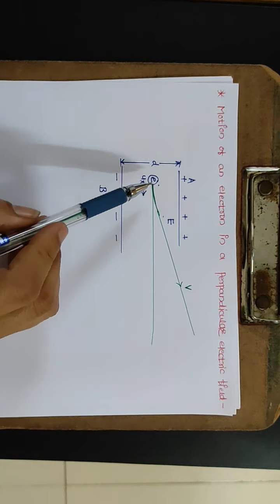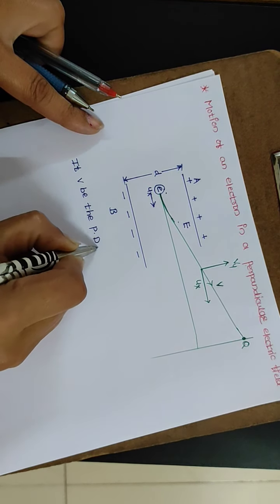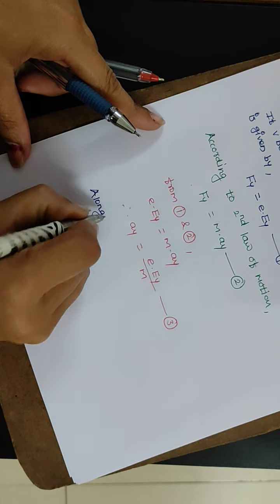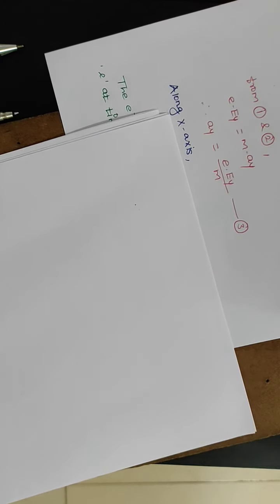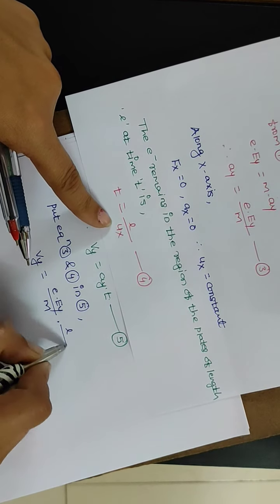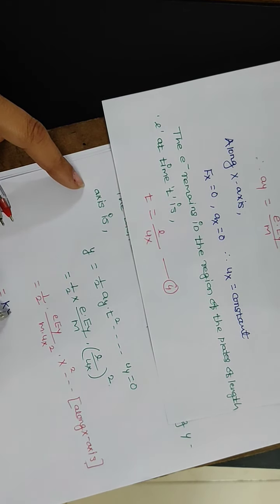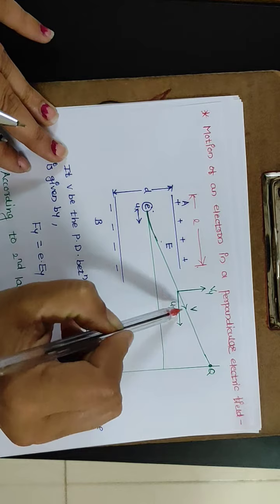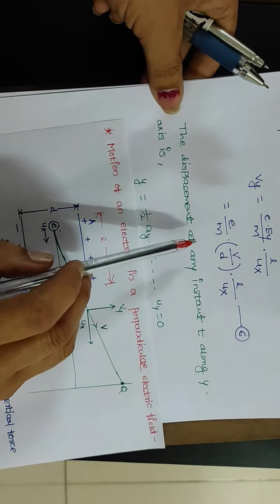Physics FE- Motion of an electron in a perpendicular electric field